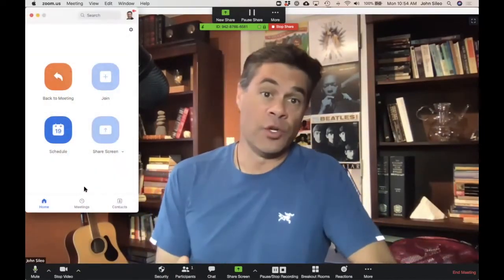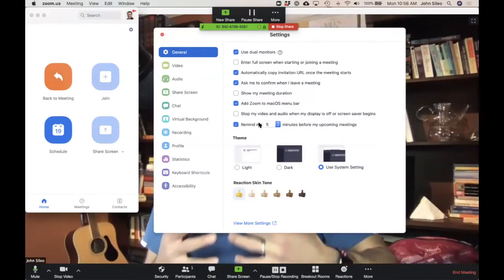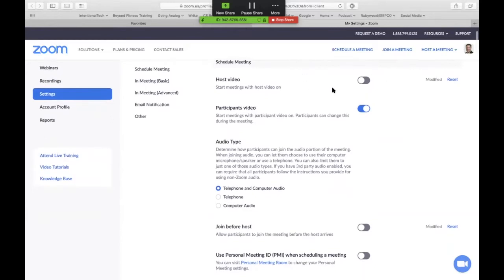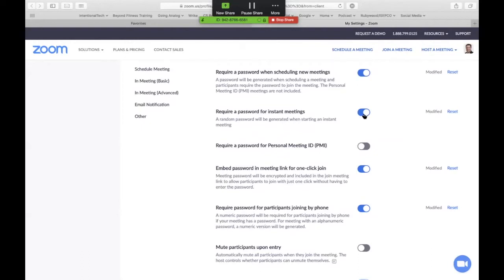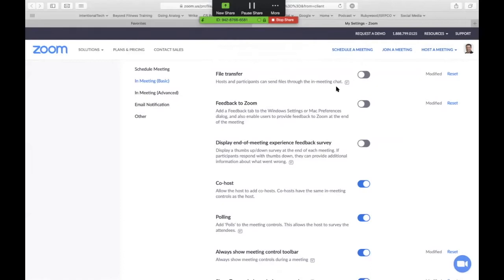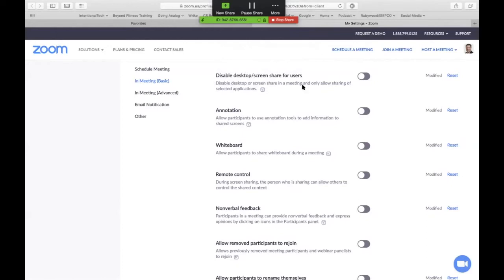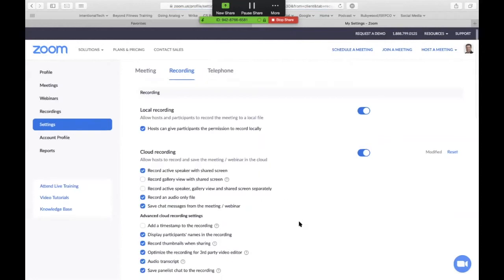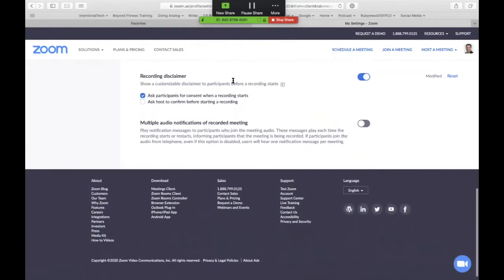7 Steps to Zoom Security for Videoconferences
Zoom has become an invaluable tool for businesses and individuals alike. But there are risks to both security and privacy when using this videoconferencing platform. While Zoom is working furiously to plug security holes, you need to take steps to change defaults that can immediately make you and your meetings and webinars safer and more secure.

Transcript: Hey, everybody. It's good to see you back again. Today we're going to talk about seven steps you can take to lock down your Zoom Security. At this point I have heard from clients everything from seeing naked people showing up in their webinars, incredibly embarrassing, bad for the brand. I've seen hacked Zoom accounts. I have seen whiteboards and presentations that have been shared with racial epithets, with everything terrible under the sun.

So, I thought I'd give you some ways to lock your Zoom video conference down. Here we go. I'm just going to show you right on the screen so that you can set these up either as we go or right afterwards. First of all, you'll notice on the zoom interfaces, which I'm showing you here, that there is now a security tab. It allows you to lock your meeting, so that once you have everybody in that you want and you don't want a Zoom bomber, somebody who comes in not wearing clothes or shares their screen, you can lock the meeting, so that nobody else can get in. Super important that you use that right there, so I'm going to lock my meeting. Nobody else at this point can get in.

Secondly, you can have a waiting room so that nobody can talk to each other until you come in. This is great for teachers or if you don't want people discussing anything before the meeting starts before you as the controller of the meeting beginning it. This one's super important and I'm going to show you how to set these up as your defaults in the second part here, but sharing your screen, this allows the participants to share their screen. We don't want that on unless you really want them to share because this is how they share everything from the whiteboard where they write ... What I've seen is is nasty racial epithets on it, or they share their PowerPoint presentation with stuff that you don't want to see.

So, we do not want them to share the screen by default. Again, we'll set that up in a minute, but you can turn it on and off here. You can turn chat on and off and renaming themselves. This means that if you kick somebody out, they can rename themselves and come back. So we're going to take a look at how to change all of those things in your default settings. That's what's so important here. So let's go to the default settings.

The easiest way to set up your defaults for Zoom security is when you start scheduling the meeting, you do it in that interface. So let's say that we were going to schedule a new meeting here in our software. You bring the software up, the first thing you need to know is you want to generate a meeting ID automatically. You don't to use your personal meeting ID because once that ID is out, once people know it, it's on social media or whatever, anybody can join that personal meeting ID. I rarely use this feature unless it's just for a quick meeting. You'll also want to start requiring a password on every one of these. This is what keeps your video conference encrypted, it's what keeps unwanted people out because they don't have the password. So, we would go ahead and schedule that. I'm not going to do it at this point because I'm on a meeting right now.

And you'll notice up here in the corner that there is a settings button. That's where we want to go to set our defaults. When you do that, it brings up a bunch of choices. I'm not going to go through settings that don't have to do with security or privacy. I'm going to just talk about the ones that have to do with privacy. So down here in the profile section, if you click on view advanced features, that will bring you up. I'm going to close that out now, that will bring you into the settings portion of your online account. And this is where we change all of the default settings. Now understand, Zoom is doing a lot of work to increase security, to have better encryption, which right now is weak and to lock down security. But until then you're going to have to really pay attention to these default settings.

I turned my host video off from the start because I want to make sure that I know when I'm on that screen and being recorded. I turn it on when I am ready. Okay. Down here, use personal meeting ID when scheduling a meeting. Again, I turn this off by default. I do it for an instant meeting as well. I don't like to use that generic address. Once it's out there, anybody can Zoom bomb, they can join, just knowing that address.